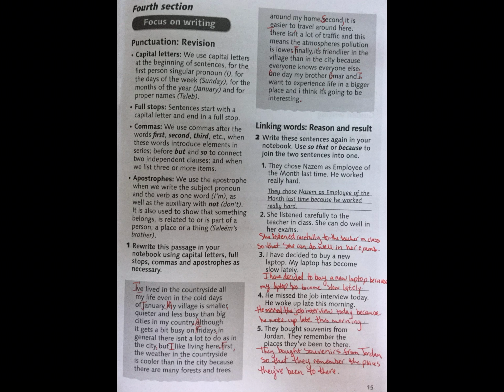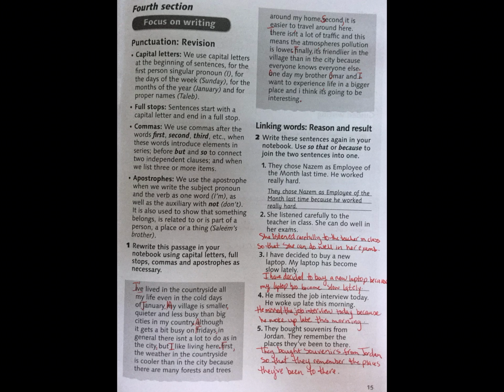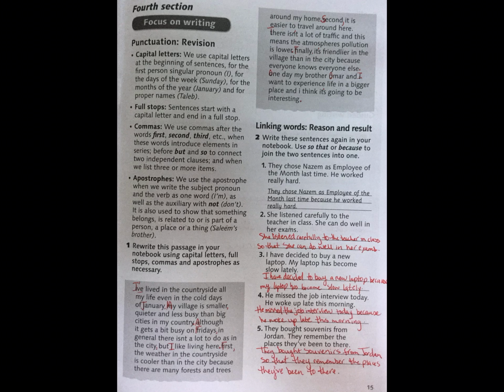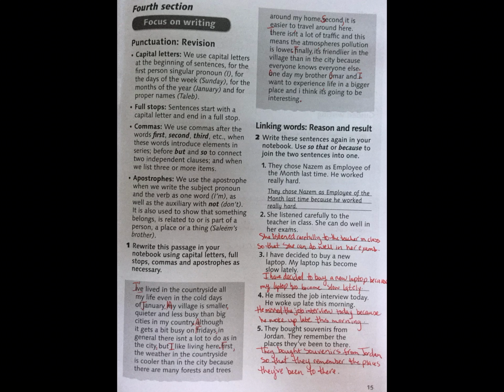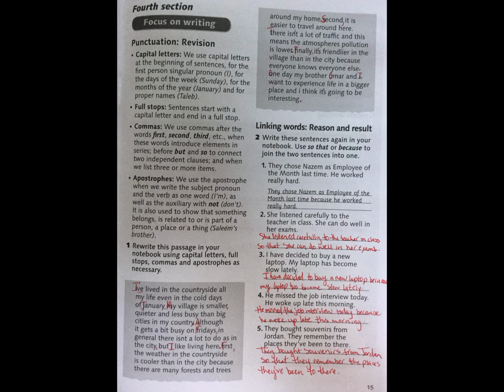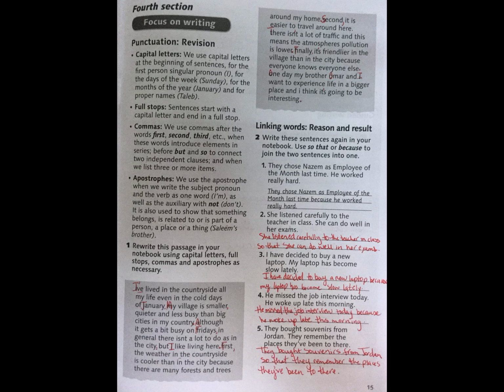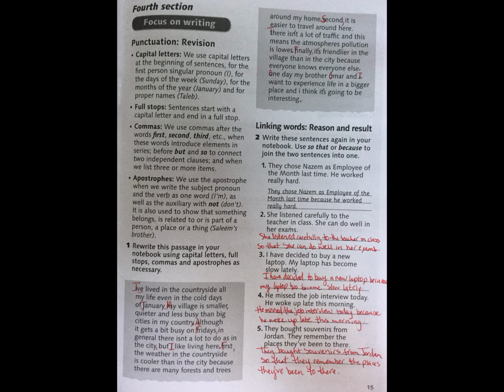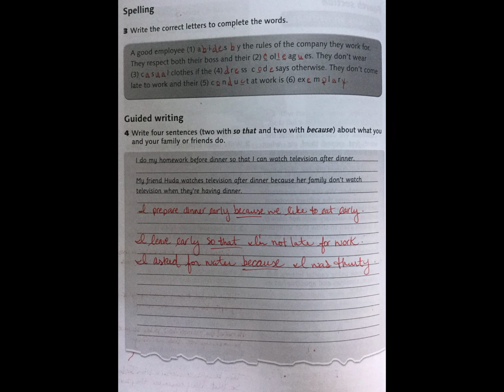English 9 grade ( Present Simple, Linking Words, Relative Pronouns )